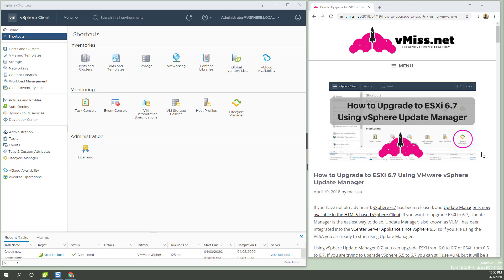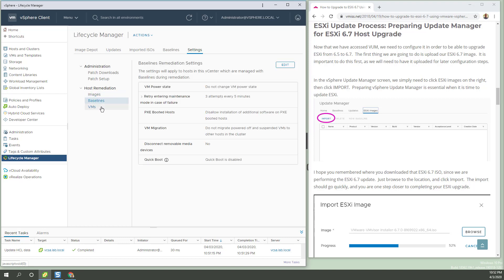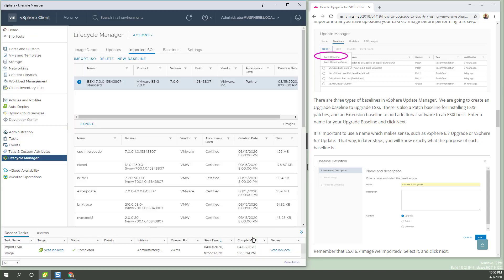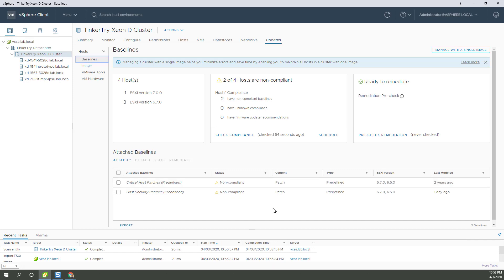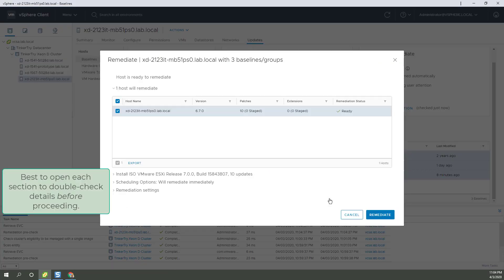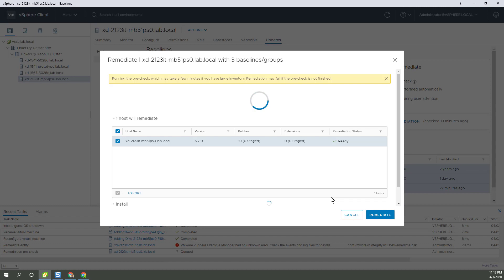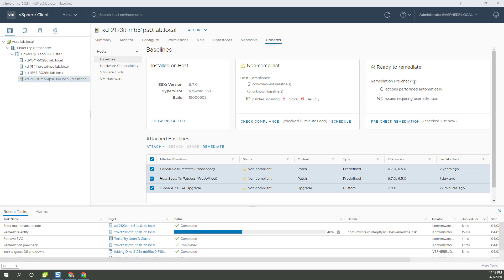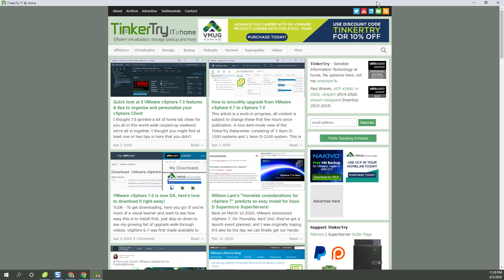How to Upgrade to ESXi 7.0 using VMware vSphere Lifecycle Manager (vLCM)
Formerly known as VUM - VMware Update Manager.
Now also known as vLCM - vSphere LifeCycle Manager.
See also vMiss Melissa's original article that I refer